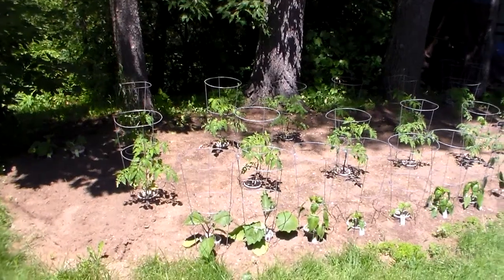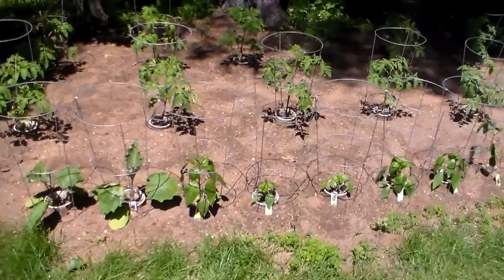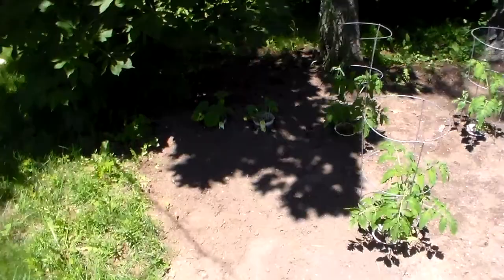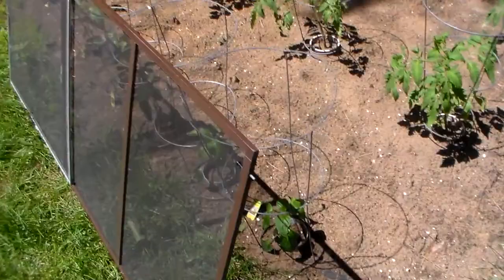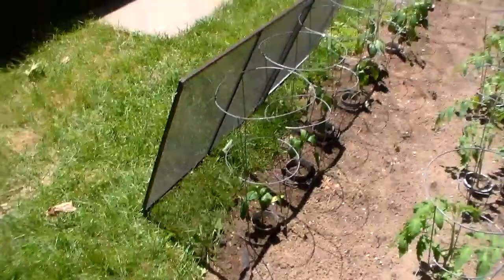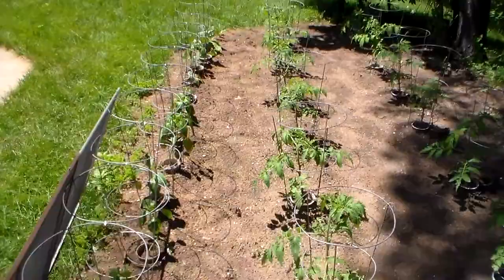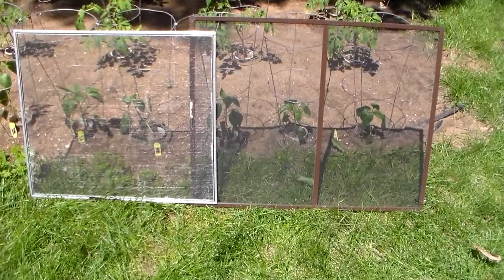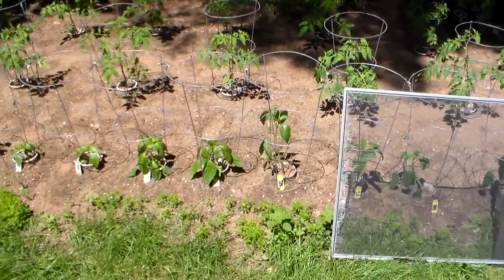My Special Little Garden Project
Hi friends! I am at it again! I am still goofing around making videos when I am suppose to be working! Ha! Ha! ...This garden may be small, but it has very special meaning to me.
I do get a lot of tomatoes and peppers from this garden by the end of the growing season. But that is not the reason the garden is special.
    The tomato plants I start from seeds in early spring. I grow them under grow lights in my work shop while it is cold outside, with snow covered ground. Then care for them until they are strong, and ready to plant outside.
The original seeds for the tomato plants were given to me by friends, and loved ones over the past 40 years. Each fall I carefully save, and dry seeds from each plant. I label them, and keep them safe, and dry. Ready to plant, and renew their life once again in the spring of a new year. Many of the people who have given me the seeds have passed away now. The plants help keep their beautiful memories alive in my heart. That is why the tomato plants, and my little garden have very special meaning to me.